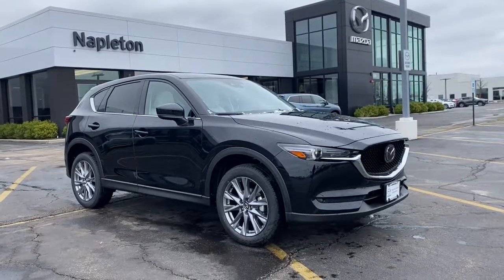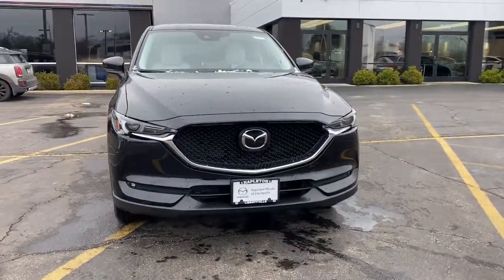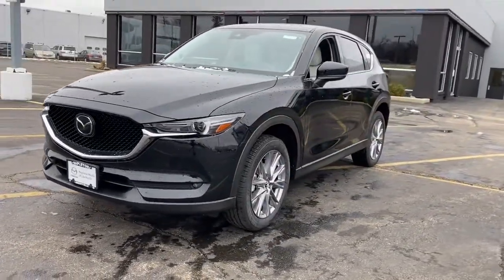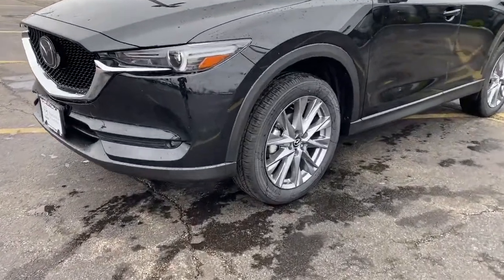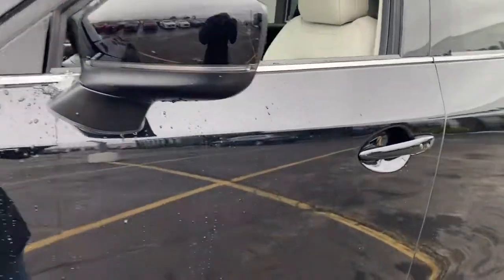2021 Mazda CX-5 near me Libertyville, Glenview Schaumburg, Crystal Lake, Arlington Heights, IL 21754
Jet Black Mica New 2021 Mazda CX-5 available near me in Libertyville, Illinois at Napleton Mazda Libertyville. Servicing the Glenview, Schaumburg, Crystal Lake, Arlington Heights, IL area.
2021 Mazda CX-5 Grand Touring - Stock#: 21754 - VIN#: JM3KFBDMXM1370041